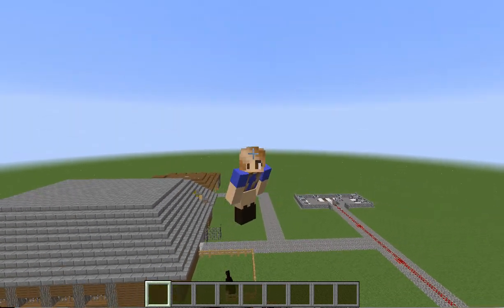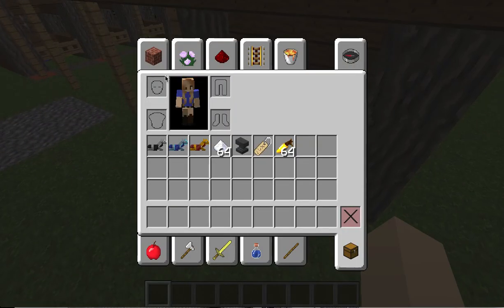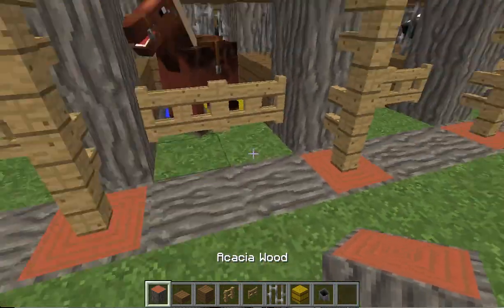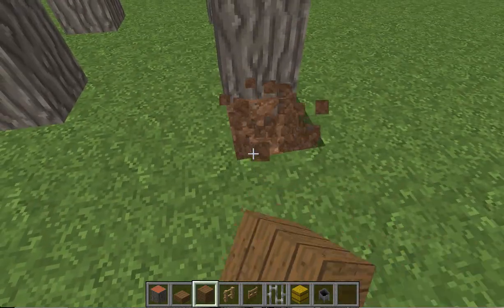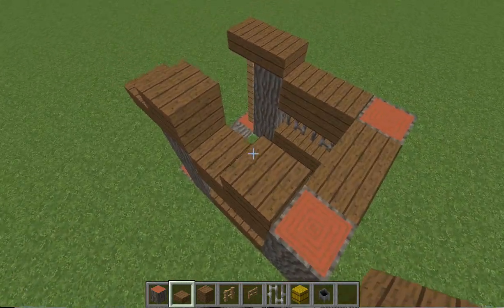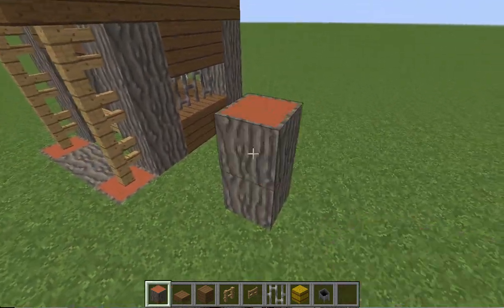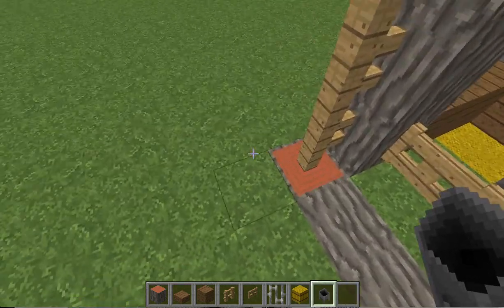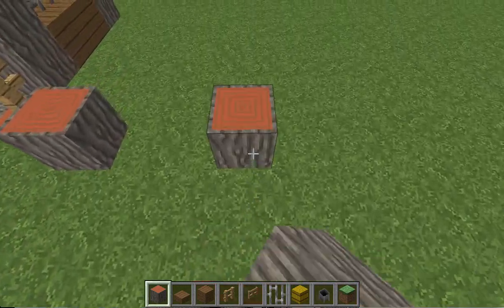Barn Tutorial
Hey Pixel Ponies, Enjoy This Awesome Barn Tutorial!